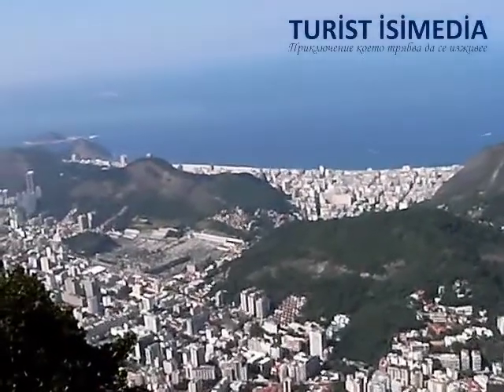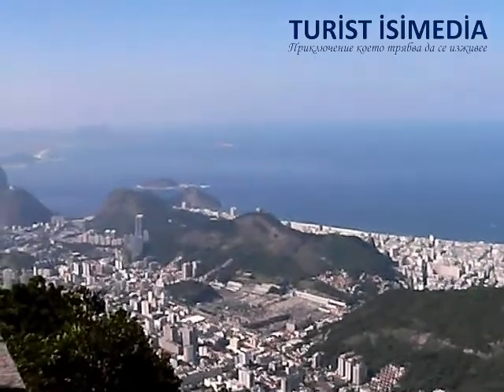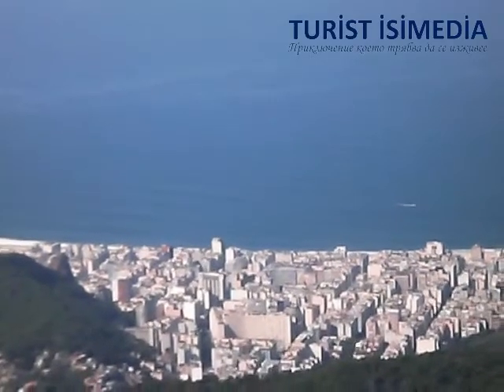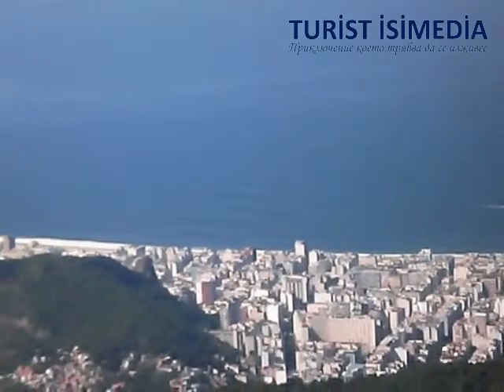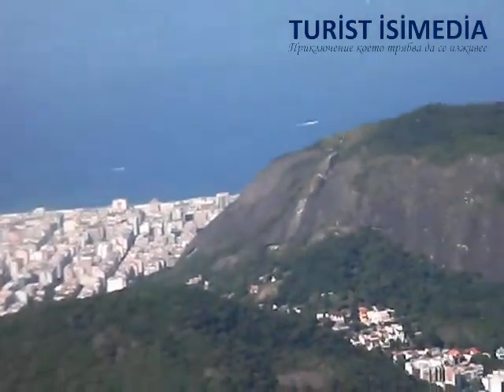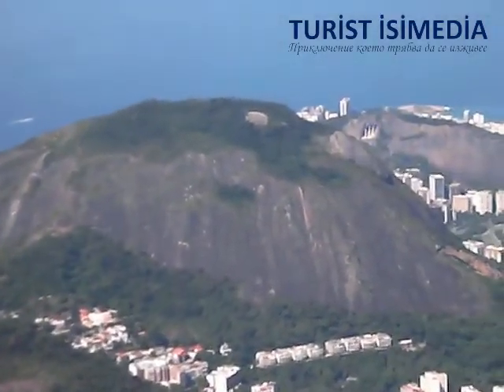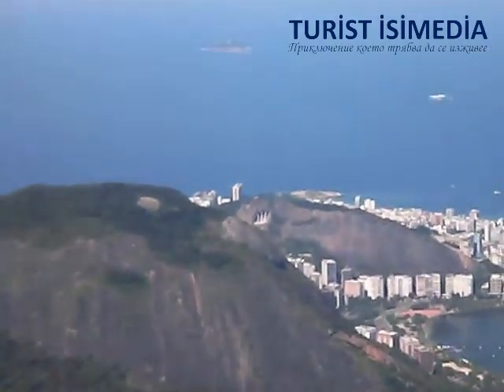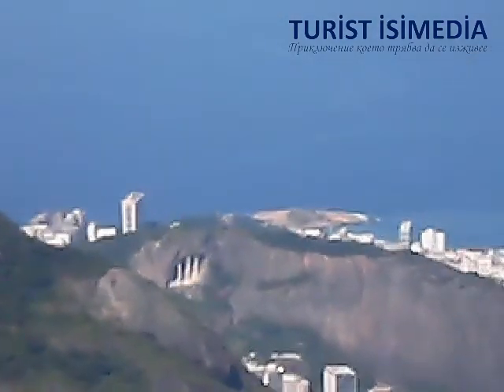Rio de Janeiro - Turist Isimedia - tourist guide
Follow: Turist isimedia
Video: Rio de Janeiro - Brasilia / Видео: Рио де Жанейро - Бразилия
Marvin Nikolov
Edit: MarvinNewCinema
Всяка година близо 10 милиона жители на този вълшебен град живеят с мисълта за карнавала в Рио през февруари. Може би защото тогава забравят за всички свои грижи, проблеми и се отдават само на един безкраен празник. Това е градът където купона не спира както по булевардите така и по плажовете Копакабана, Ипанема, Леблон. Тези плажове са в центъра на града, но и във фавелите, най-бедни и мизерни квартали, е безкрайна фиеста. Добавете хиляди туристи от цял свят и ще получите едно вавилонско стълпотворение от хора, дошли в това райско кътче за да се забавляват до насита.